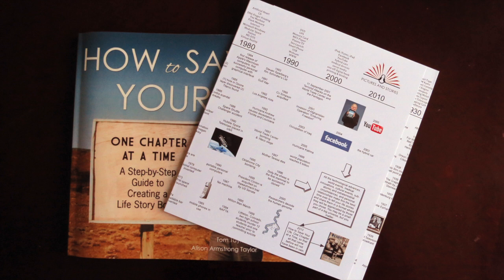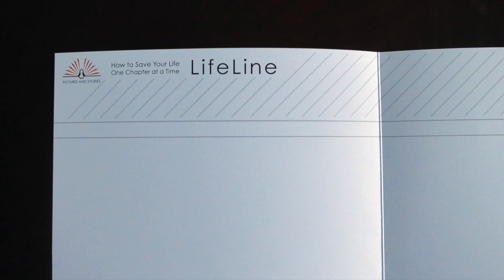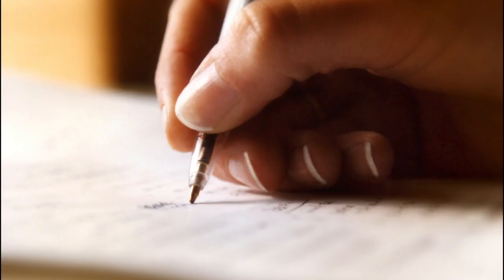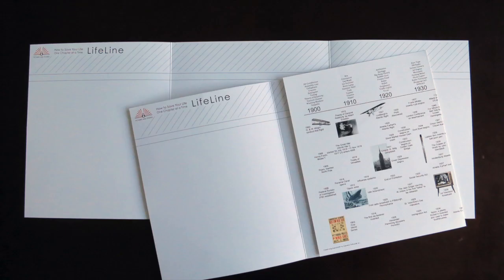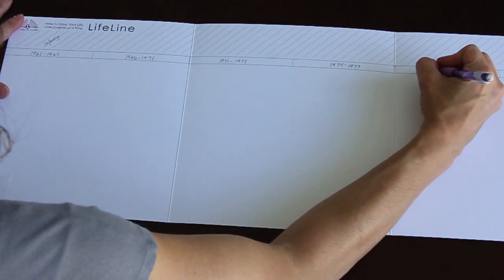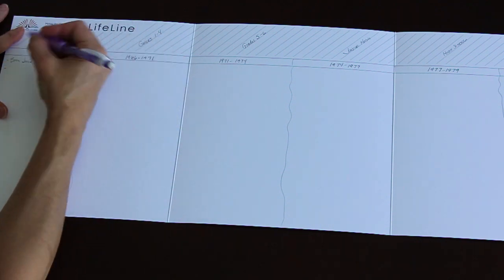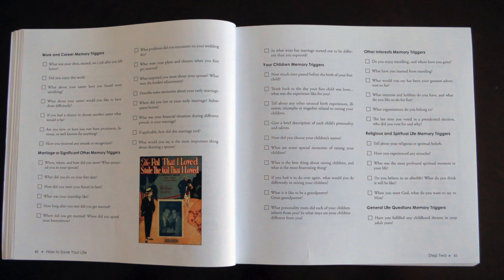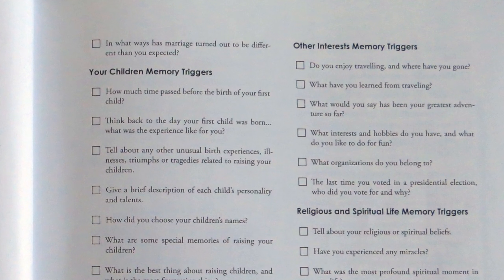How To Save Your Life - No.04: Creating a Life Time Line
Creating a life timeline to help organize and write your life stories.